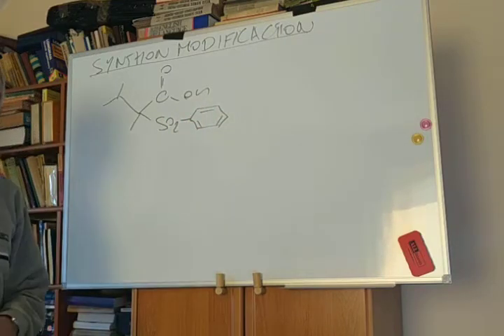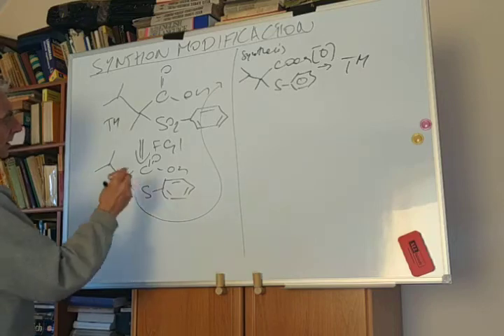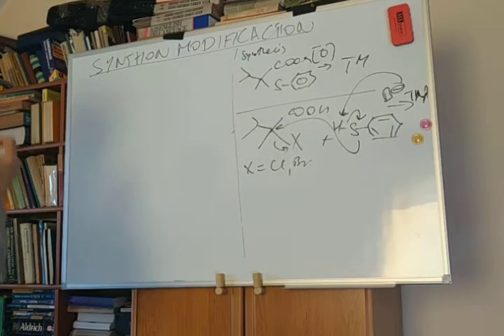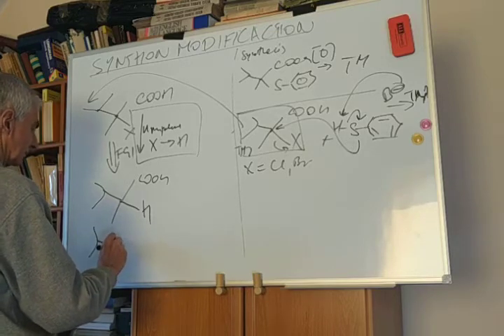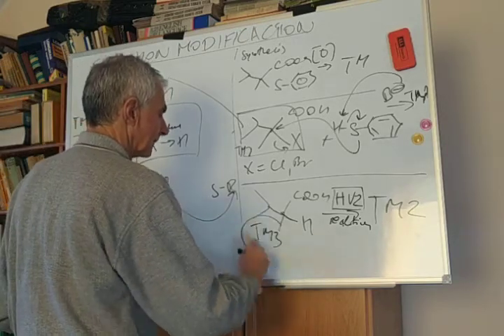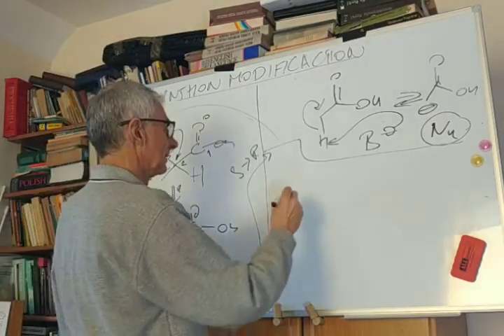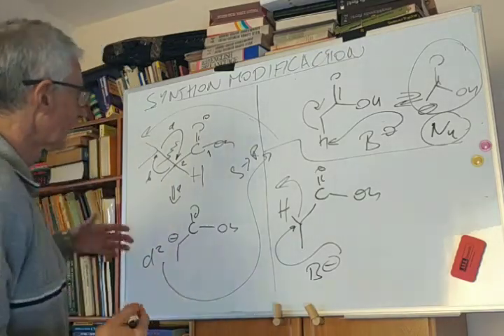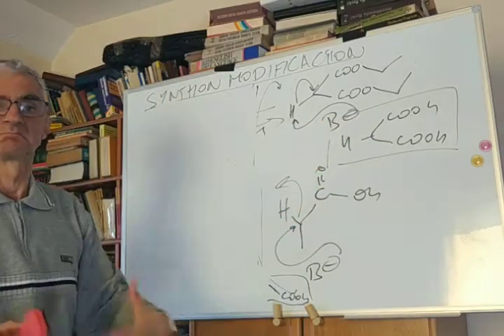19 marca 2020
synthon modification